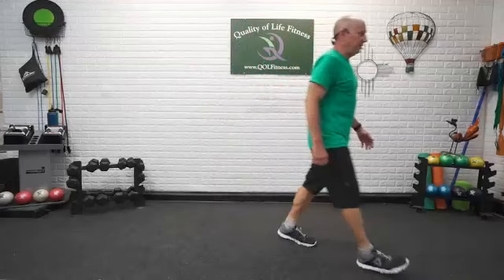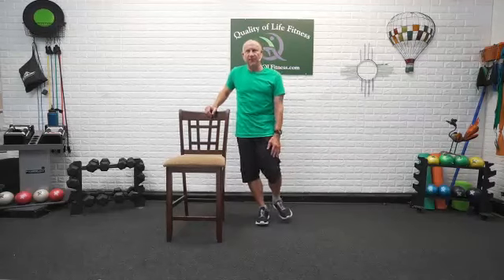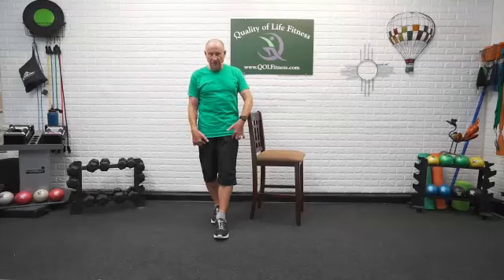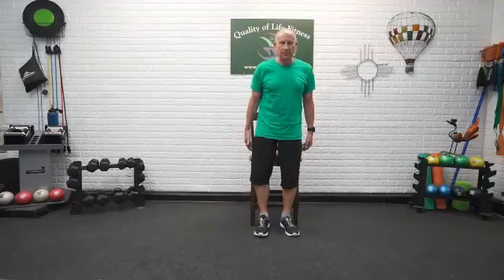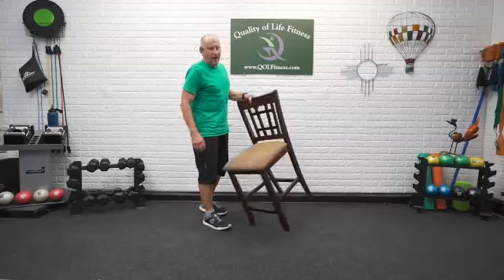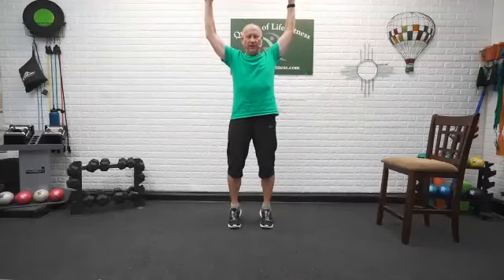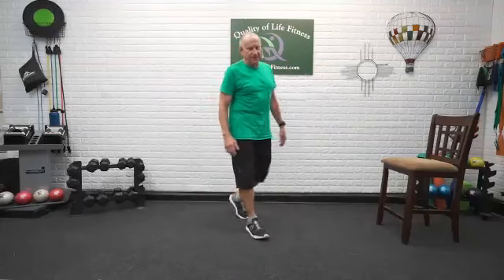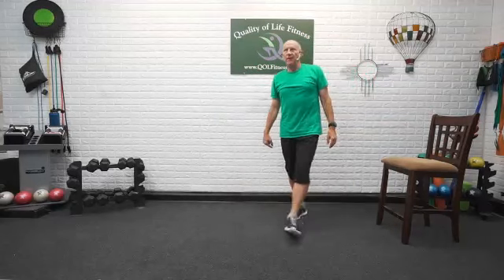23.10.03 Ageless Balance 45-Min Live Online Senior Group Balance & Strength Fitness Class 09/29/2023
And let your friends know we're out here! Thanks
Today's class features: Seated stretching. Equipment needed: Chair

45-minute recorded live online ZOOM fitness class.
Ageless Balance is geared towards seniors who are concerned about their balance, loss of strength, and stamina. The programming is always different. Seated, standing, and chair assist exercises for balance. I address each of the four pillars of fitness in every class, but give extra time to one of the four in each class to offer additional training and guidance. Strength, stability, cardiovascular health, and flexibility/range of motion.